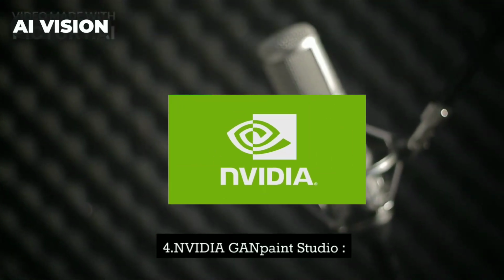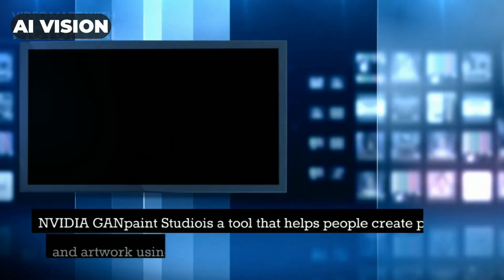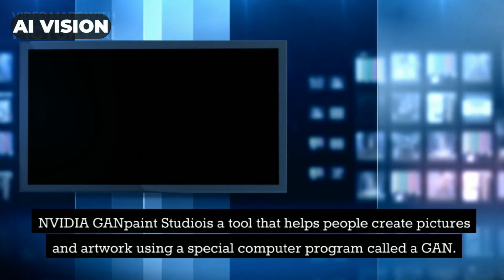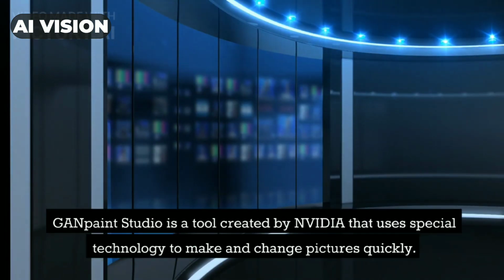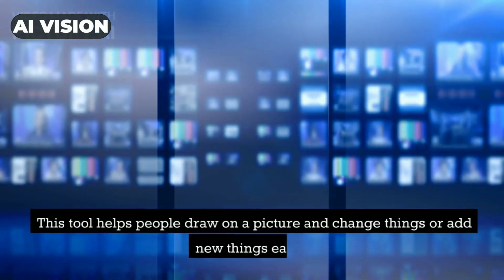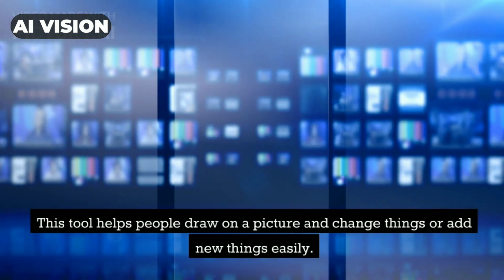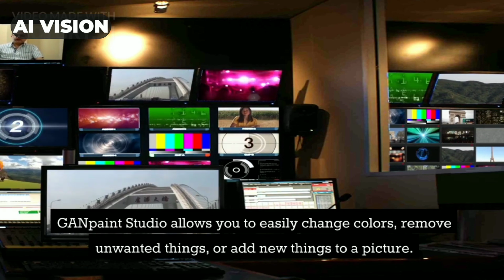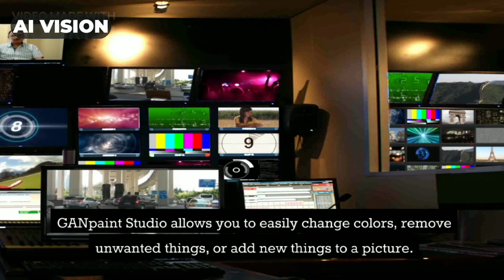The Top 5 Free AI Art Generators That Will Blow Your Mind | Artificial Intelligence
In this captivating video, we dive into the fascinating world of AI art generators, unlocking a realm of creativity powered by artificial intelligence. Join us as we explore the cutting-edge platforms and tools that have revolutionized the way we create and appreciate art.

First up is DeepArt.io, a renowned AI art generator that employs deep neural networks to transform ordinary images into breathtaking works of art. Witness the fusion of human creativity and machine learning as we witness the mesmerizing process behind the creation of these AI-generated masterpieces.

Next, we venture into RunwayML, a versatile platform that empowers artists, designers, and enthusiasts with AI-powered tools for image generation, style transfer, and much more. Discover how this powerful tool brings imagination to life, offering an immersive playground for artistic experimentation.

Prepare to be captivated by the enigmatic Deep Dream Generator. Unleashing the surreal depths of AI, this platform lets us peer into the subconscious of neural networks. Uncover the intricate and mind-bending art produced by algorithms that perceive reality through their own unique lens.

We then delve into the world of NVIDIA, a leader in AI research and innovation. Explore the sophisticated algorithms developed by NVIDIA, enabling the creation of realistic and visually stunning images. Witness the magic of AI as it evolves and enhances traditional artistic techniques.

Lastly, we immerse ourselves in the endless possibilities of ArtBreeder, an AI-powered collaborative tool that allows artists and enthusiasts to blend, mutate, and remix various images to create entirely new visual compositions. Experience the creative synergy between humans and machines as we witness the birth of captivating and awe-inspiring art.

Join us on this awe-inspiring journey as we unravel the transformative impact of AI art generators, blurring the boundaries between human imagination and artificial intelligence. Witness the birth of a new era in art creation, where algorithms are not only tools but artistic collaborators, opening up infinite creative possibilities.